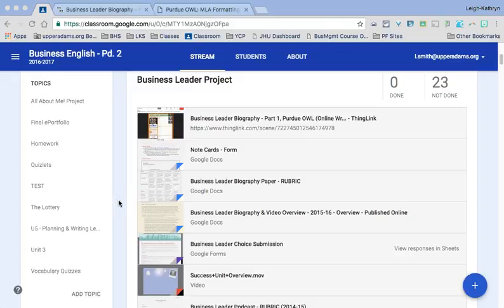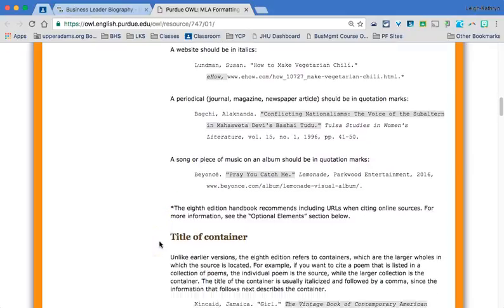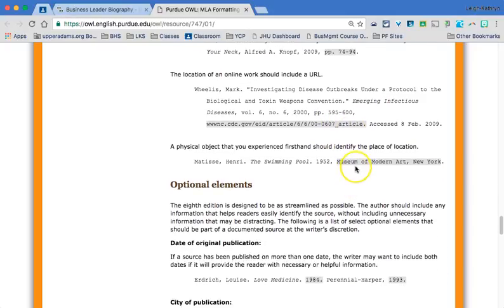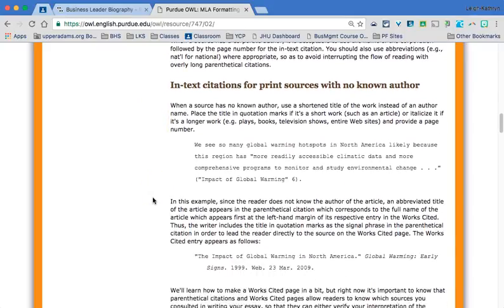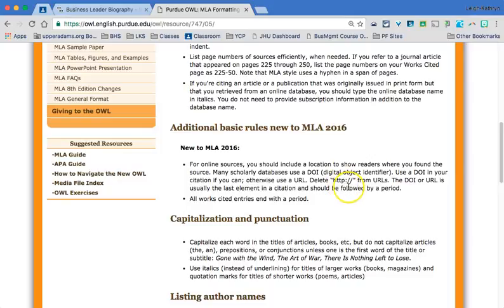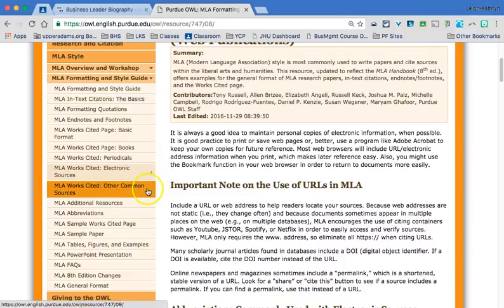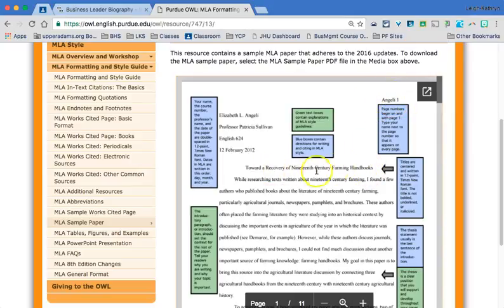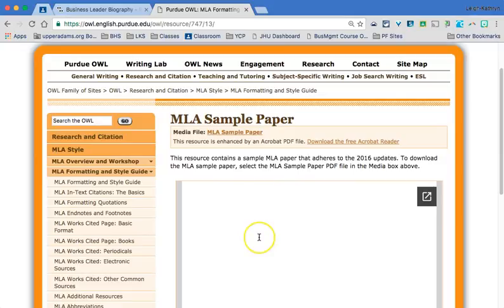Purdue Owl Day an Overview